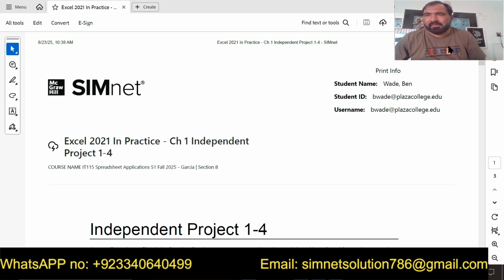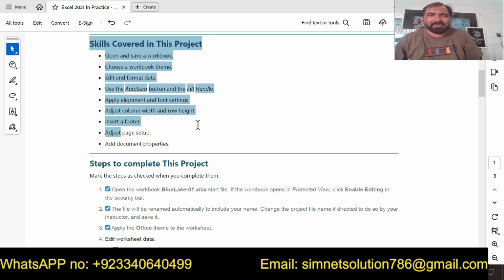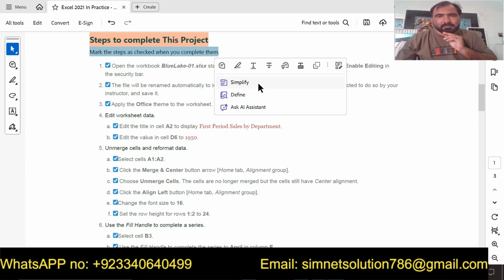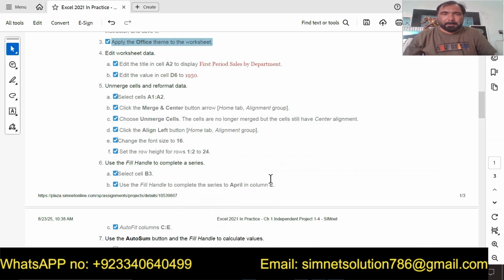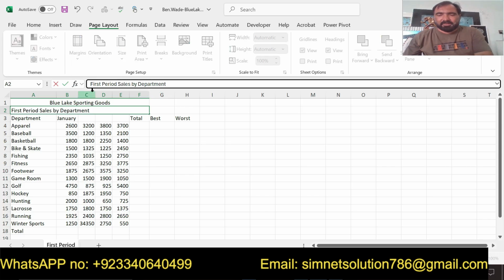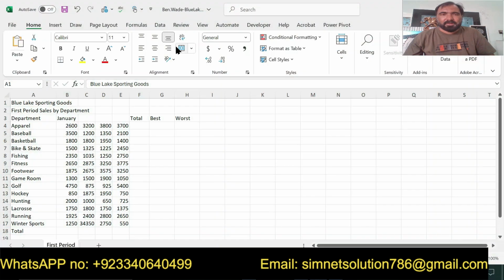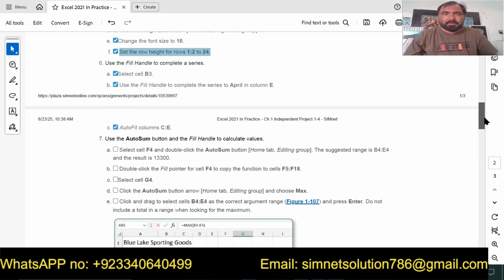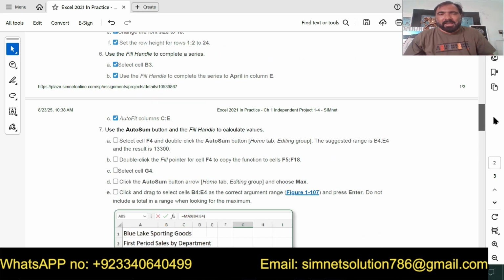Excel 2021 In Practice - Ch 1 Independent Project 1-4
SIMnetExcel2021InPractice-Ch1IndependentProject1-4
SIMnetExcel2021InPracticeCh1IndependentProject1-4
SIMnetCh1IndependentProject1-4
SIMnetIndependentProject1-4Ch1
StudentLearningOutcomes1.1,1.2,1.3,1.4,1.5,1.8
BlueLake-01.xlsx
Excel2021InPractice-Ch1
Excel2024InPractice-Ch1
Excel2021InPractice-Ch1IndependentProject1-4
Excel2021InPracticeCh1IndependentProject1-4
InPractice-Ch1IndependentProject1-4
Excel2021InPractice-Ch1
InPractice-Ch1IndependentProject1-4
Excel2024InPractice-Ch1IndependentProject1-4
Ch1IndependentProject1-4

As a staff member at Blue Lake Sporting Goods, you prepare a monthly sales worksheet. You edit and format data, complete
calculations, and set page and print options. You also copy the sheet for next month’s data.
[Student Learning Outcomes 1.1, 1.2, 1.3, 1.4, 1.5, 1.8]
File Needed: BlueLake-01.xlsx (Available from the Start File link.)
Completed Project File Name: [your name]-BlueLake-01.xlsx
Skills Covered in This Project
Open and save a workbook.
Choose a workbook theme.
Edit and format data.
Use the AutoSum button and the Fill Handle.
Apply alignment and font settings.
Adjust column width and row height.
Insert a footer.
Adjust page setup.
Add document properties.
1. Open the workbook BlueLake-01.xlsx start file. If the workbook opens in Protected View, click Enable Editing in
the security bar.
2. The file will be renamed automatically to include your name. Change the project file name if directed to do so by your
instructor, and save it.
3. Apply the Office theme to the worksheet.
4. Edit worksheet data.
a. Edit the title in cell A2 to display First Period Sales by Department.
b. Edit the value in cell D6 to 1950.
5. Unmerge cells and reformat data.
a. Select cells A1:A2.
b. Click the Merge & Center button arrow [Home tab, Alignment group].
c. Choose Unmerge Cells. The cells are no longer merged but the cells still have Center alignment.
d. Click the Align Left button [Home tab, Alignment group].
e. Change the font size to 16.
f. Set the row height for rows 1:2 to 24.
6. Use the Fill Handle to complete a series.